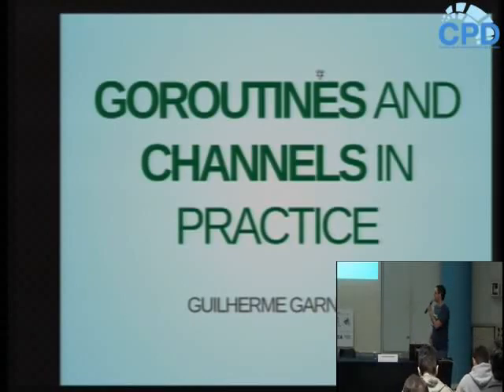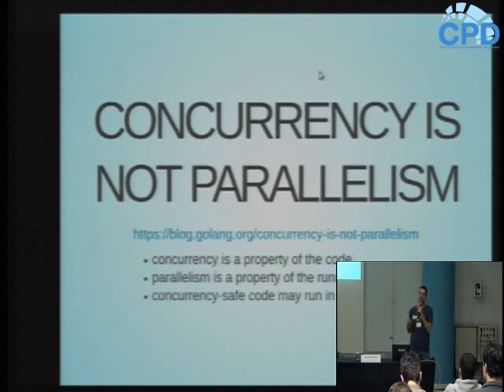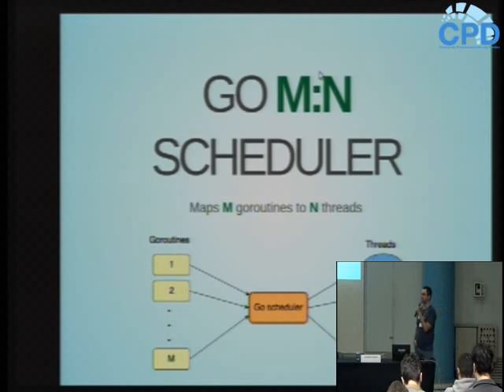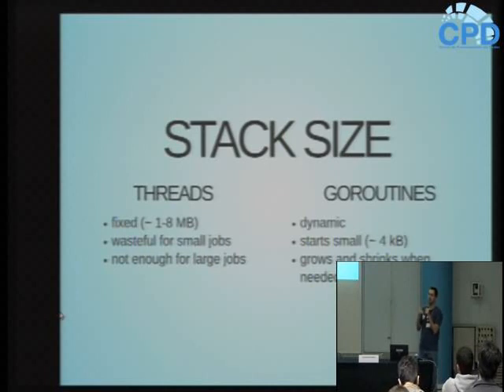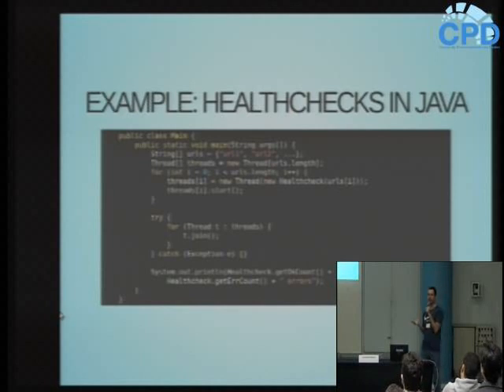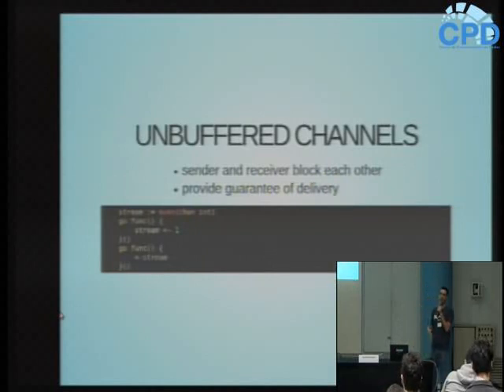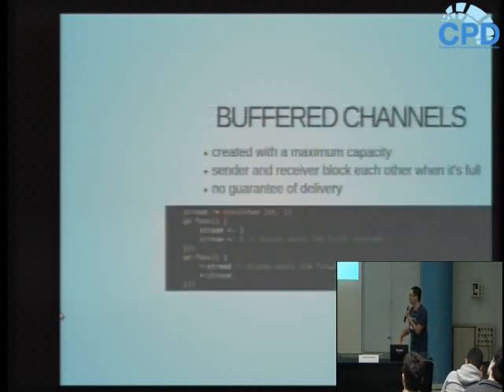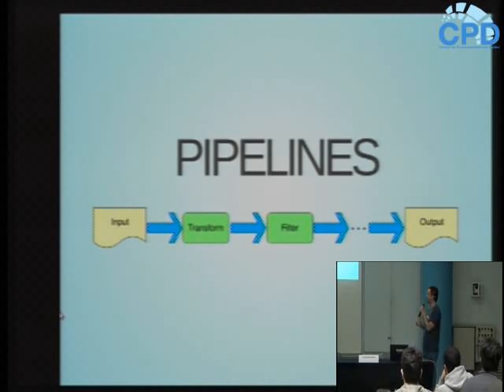Golang - goroutines e channels na prática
Uma das features mais populares em Go é o modelo de concorrência baseado em goroutines e channels. Porém, muitos tutoriais só apresentam este tema superficialmente, com exemplos básicos.
Nesta apresentação, vou mostrar casos de uso práticos para goroutines e channels, as diferenças entre goroutines e threads, como funciona o scheduler do Go, como funciona o ciclo de vida das goroutines e alguns dos erros mais comuns ao utilizar estes recursos.

Guilherme Garnier